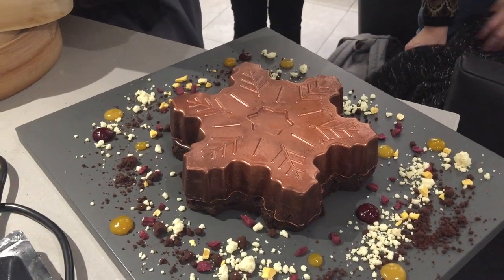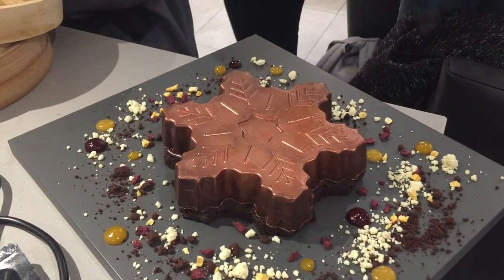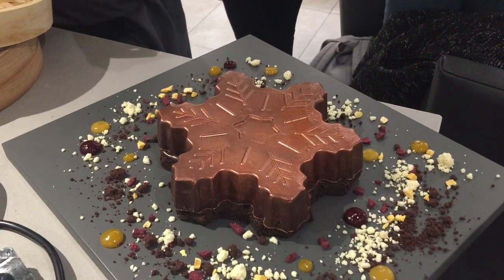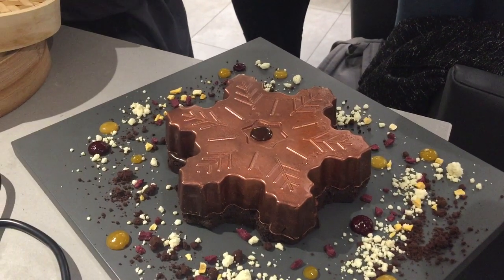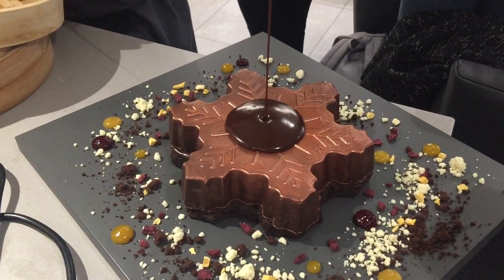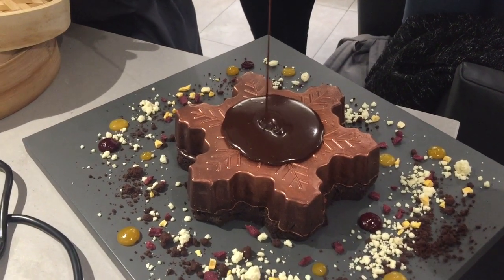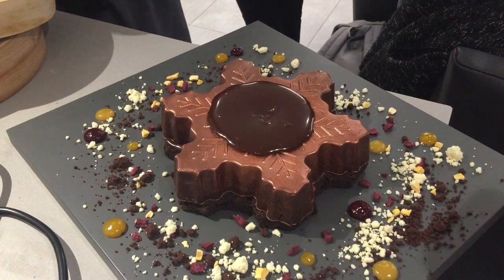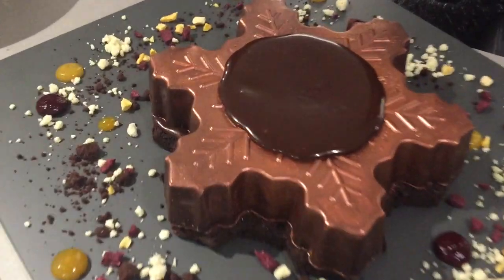Iceland, Melting Snowflake Cake, Christmas 2017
Iceland's